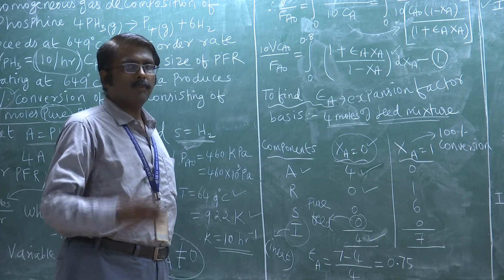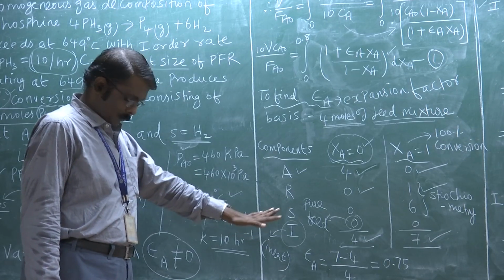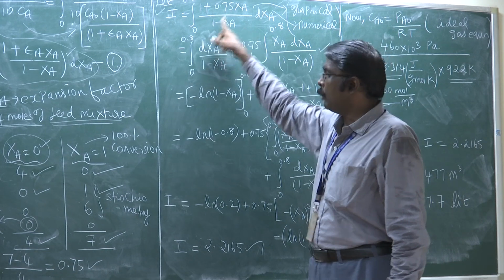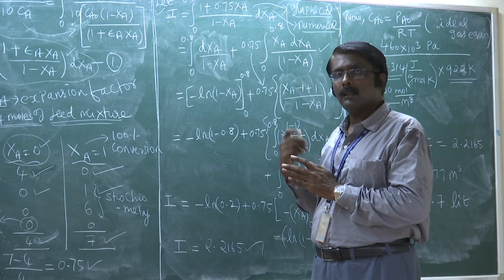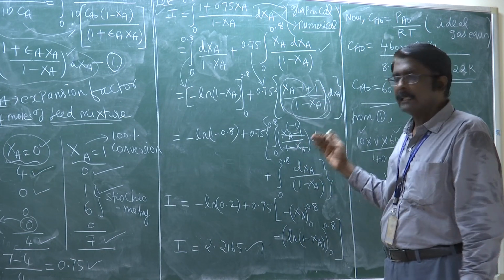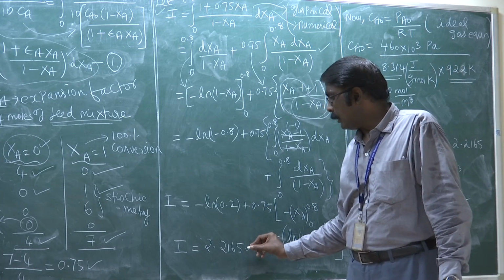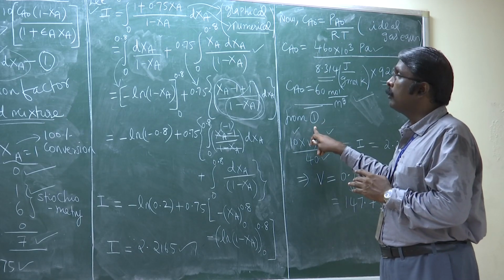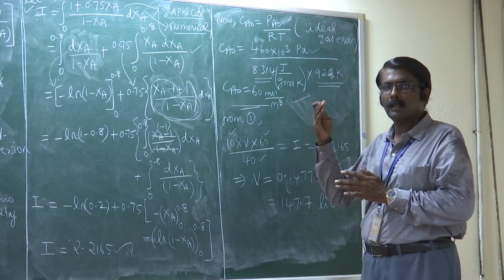problem based on PFR PART 2